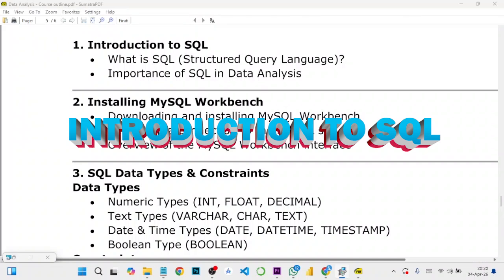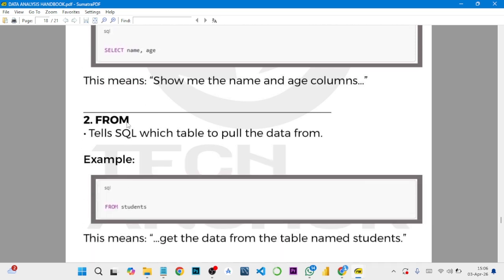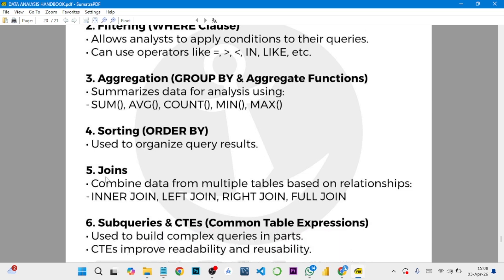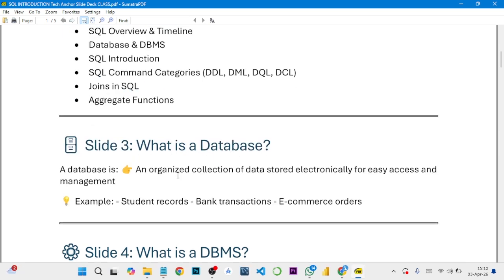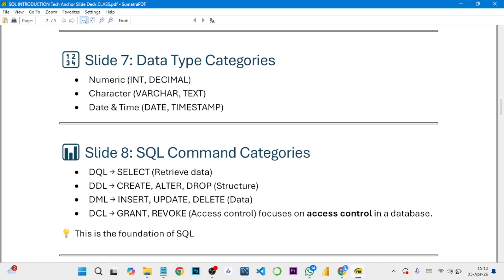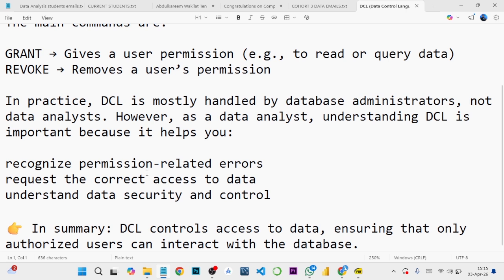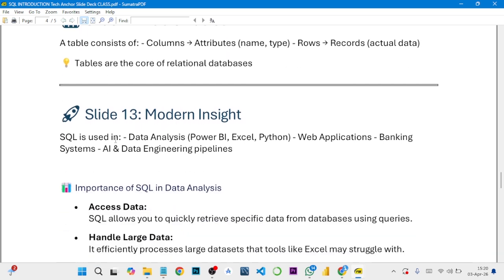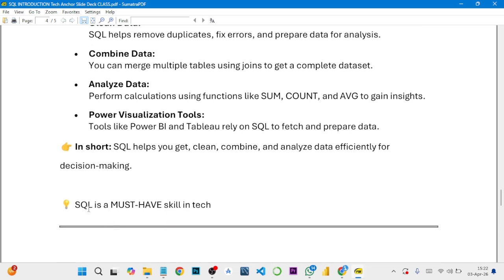Introduction to SQL #30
Introduction to SQL | Lesson 30

In this video, you’ll be introduced to SQL (Structured Query Language) — a powerful tool used to store, manage, and retrieve data from databases.

SQL is a core skill every data analyst needs for working with structured data.

🔍 What you’ll learn:
What SQL is
Importance of SQL in data analysis
How SQL is used in real-world scenarios

This lesson sets the foundation for writing queries and working with databases effectively.